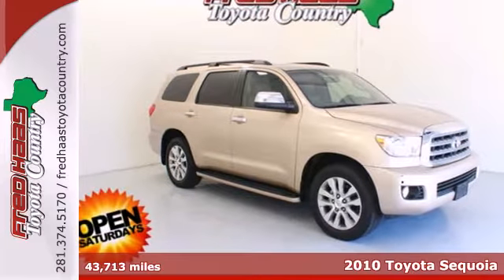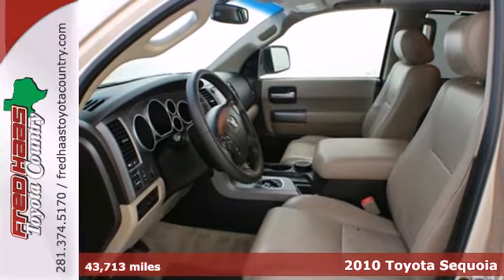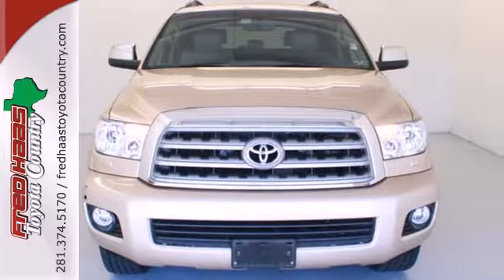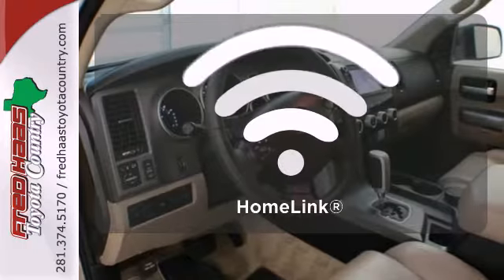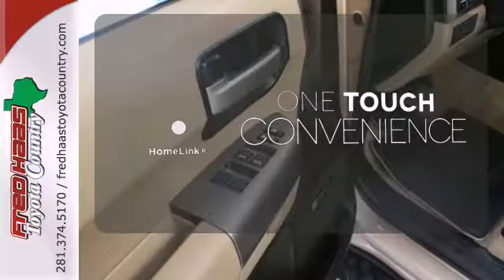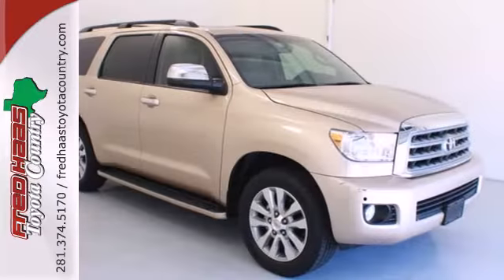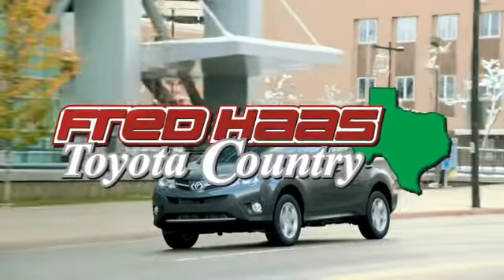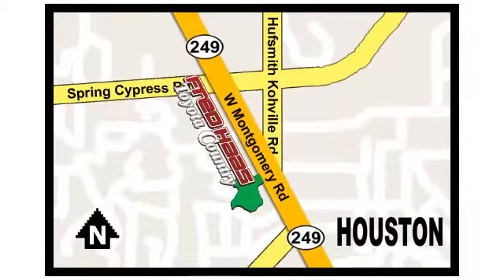2010 Toyota Sequoia Houston Spring, TX AS025027T - SOLD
Year: 2010
Make: Toyota
Model: Sequoia
Trim: Limited
Engine: 5.7L V8 SMPI DOHC
Transmission: 6-Speed Automatic Electronic with Overdrive
Color: Gold
Mileage: 43713
Stock #: AS025027T
***FACTORY WARRANTY***, ***Local Trade In***, **ONE OWNER**, **TOYOTA CERTIFIED**, Clean CarFax History, Leather, CD, Sunroof, LOCALLY OWNED!!, NON SMOKER!!, And SUNROOF/MOONROOF. **TOYOTA CERTIFIED & Includes our EXCLUSIVE LTD LIFETIME ENGINE WARRANTY!** You won't find that anywhere but here, at Fred Haas Toyota! Imagine yourself behind the wheel of this wonderful 2010 Toyota Sequoia. Designated by Consumer Guide as a 2010 Recommended Large SUV. Toyota Certified Pre-Owned means you not only get the reassurance of a 12mo/12,000 mile Comprehensive warranty, but also up to a 7yr/100,000-Mile Powertrain Limited Warranty, a 160-point inspection/reconditioning, 1yr Roadside Assistance, trip-interruption services, rental car benefits, and a complete CARFAX vehicle history report. Buying an SUV with numerous previous owners can be a little risky, but no worries here on this outstanding one-owner Sequoia. What are you waiting for? Call or come by today! ***For a no-hassle experience contact the Fred Haas Toyota Country Internet Team to honor this special internet price *** Our commitment to customer service is second to none. We are dedicated to giving our customers the best internet buying experience possible. Our primary concern is the satisfaction of our customers. Need to trade up? We also offer one of the most comprehensive parts and service departments in the automotive industry! We are located on the south bound feeder road of S.H. 249 between Sp

Address:
22435 Tomball Parkway